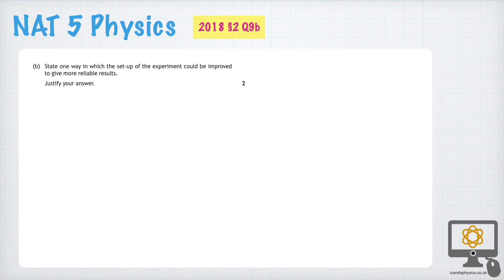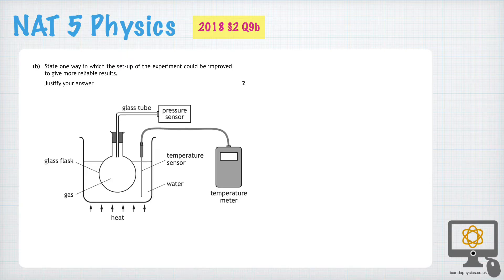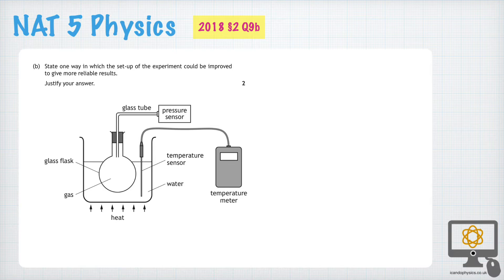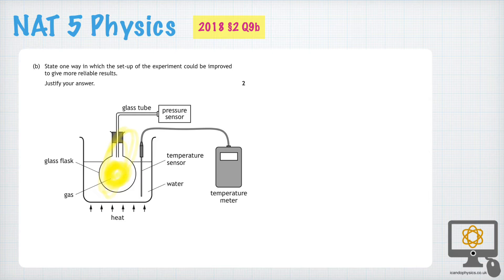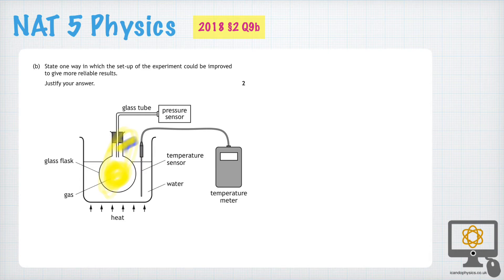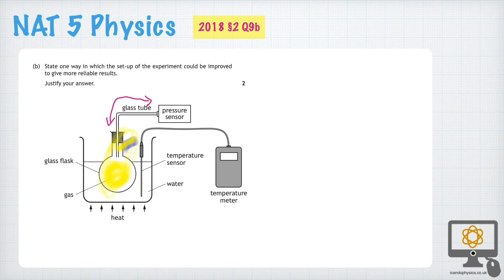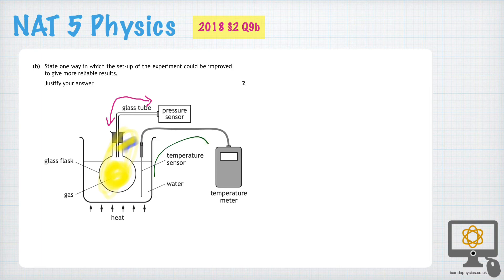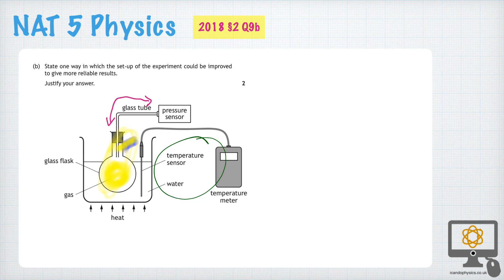2018 National 5 Physics §2 Q9b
Video Solution for §2 Q9b of the 2018 SQA National 5 Physics paper